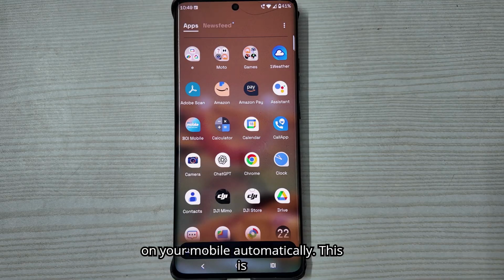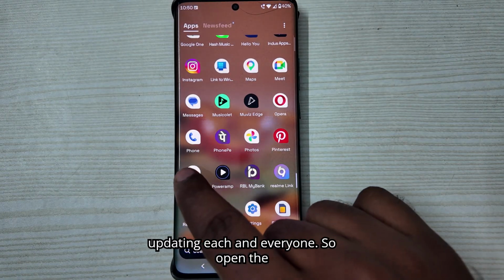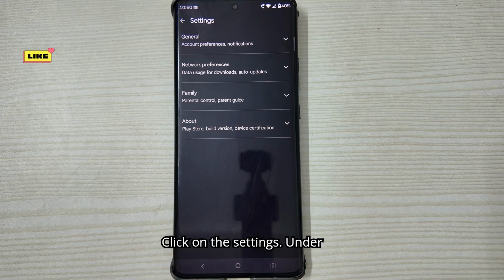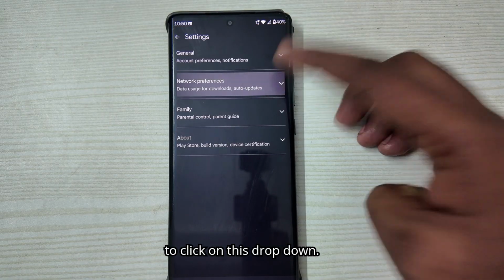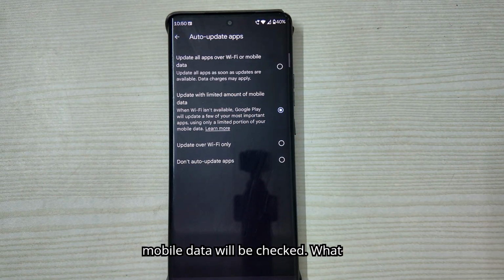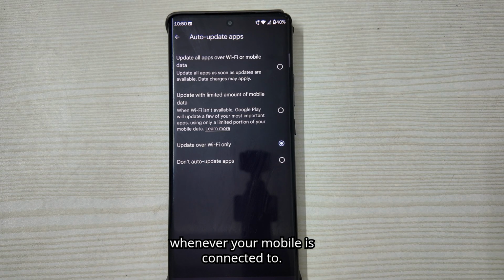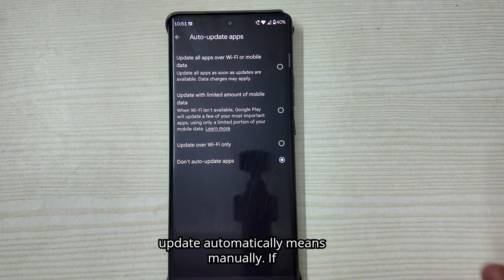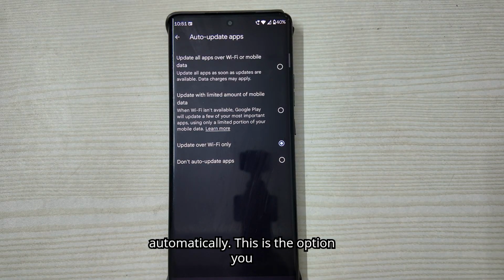How To Update Android Apps Automatically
How to Update Android Apps Automatically (2026 Guide)
To update all your Android apps automatically, open the Google Play Store, tap your Profile Icon at the top right, and go to Settings , Network preferences. Tap Auto-update apps and select "Over Wi-Fi only" or "Over any network" (data charges may apply). Your apps will now update in the background whenever a new version is released and your device meets the connection and battery requirements.

For individual apps, search for the specific app in the Play Store, tap the three dots (⋮) in the top right corner of the app's detail page, and check the box for "Enable auto update."

📱 Why Enable Auto-Updates?
Keeping your apps updated is the best way to access the latest features, improve system stability, and patch critical security vulnerabilities. This guide covers the quickest methods for the latest Android 15 and 16 versions to ensure your phone stays optimized without manual effort.

🛠️ Key Settings You Should Know:
Over Wi-Fi only: The safest way to save mobile data. Updates will only start when you are on a stable Wi-Fi connection.

Over any network: Best if you have an unlimited 5G data plan and want the latest features immediately.

Limited Mobile Data: A 2026 feature that allows small, critical updates (like security patches) to download over 5G while saving larger updates for Wi-Fi.

💡 Pro Tip for 2026:
If your apps aren't updating despite these settings, ensure your phone is charging and idle. The Google Play algorithm prioritizes updates when the device is not in active use to prevent slowdowns.

🔗 More Tech Hacks from TechEasy

How to update Android apps automatically, Google Play Store auto-update settings, update apps Android 16, enable auto update Android, Android 15 app updates, fix apps not updating, save mobile data Android updates, automatic app updates Wi-Fi only, Nothing Phone app settings.